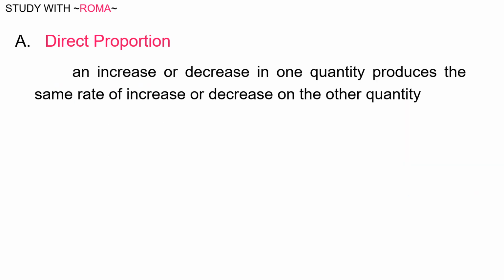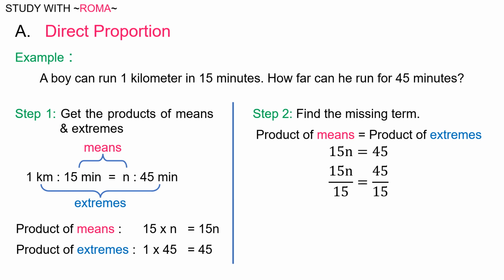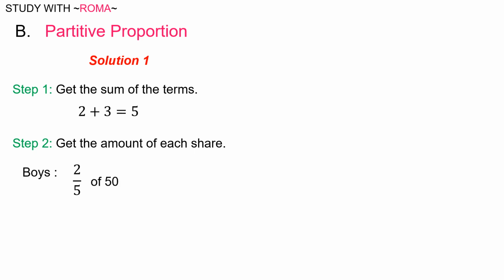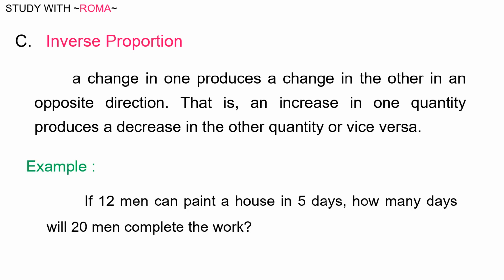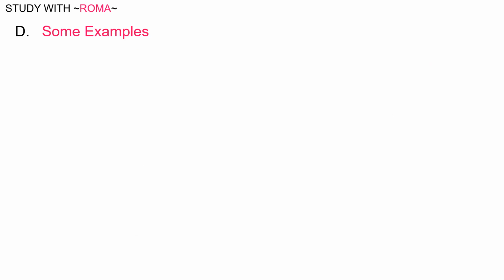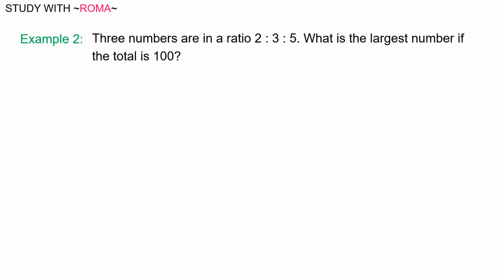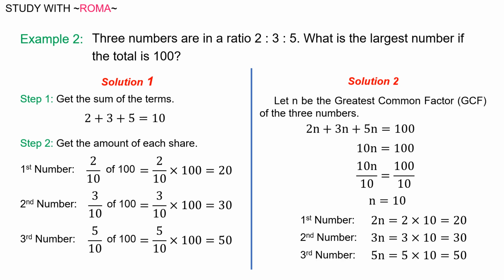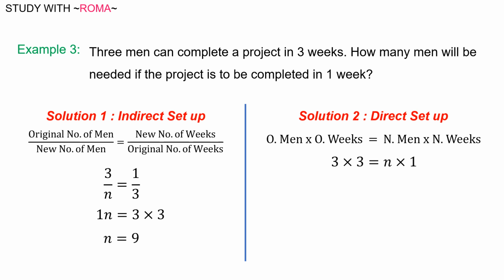Types of Proportion - Direct , Partitive , Inverse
Types of Proportion
   A. Direct Proportion
   B. Partitive Proportion
   C. Inverse Proportion
Facebook Page: Grade 6 Mathematics PH
Source: DepEd Math Module for Grade 6